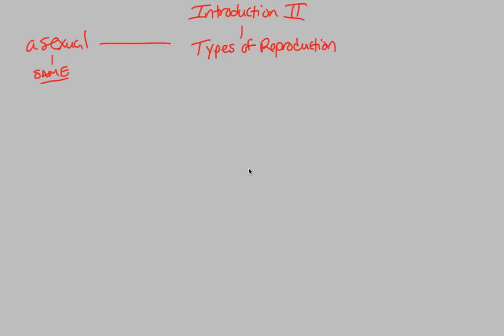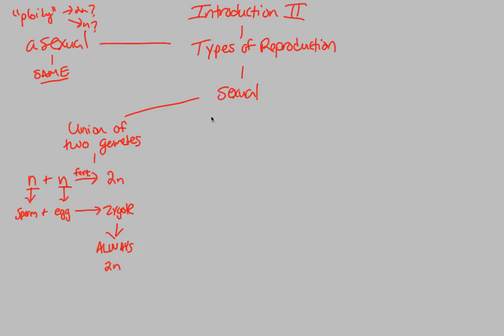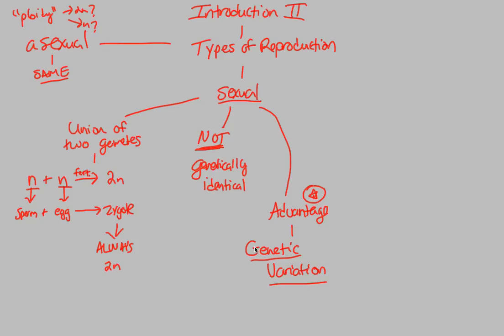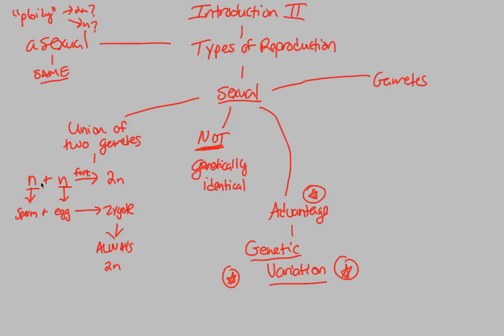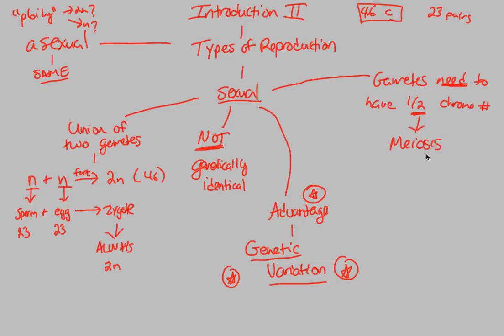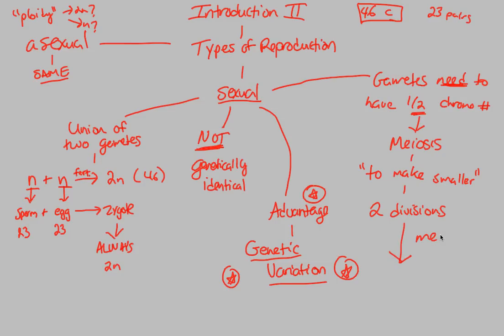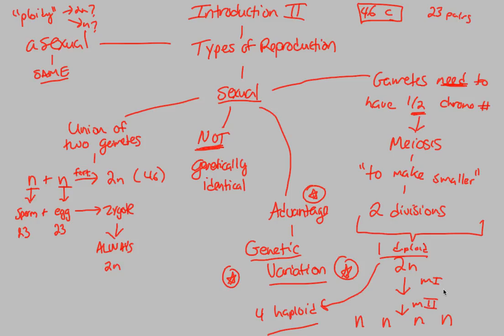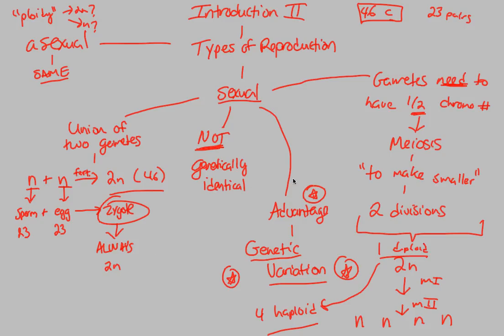Meiosis - Types of Reproduction (Part 2) | BIALIGY.com